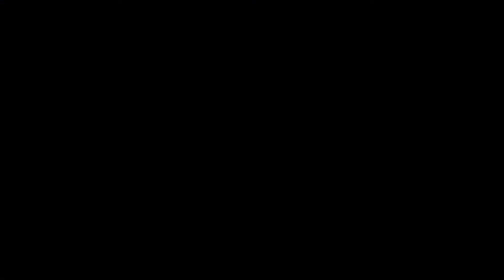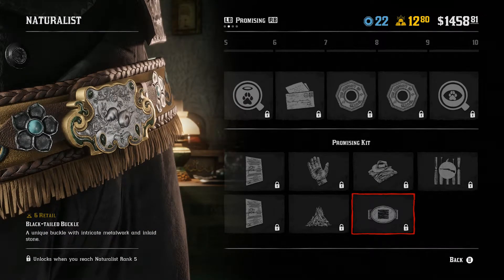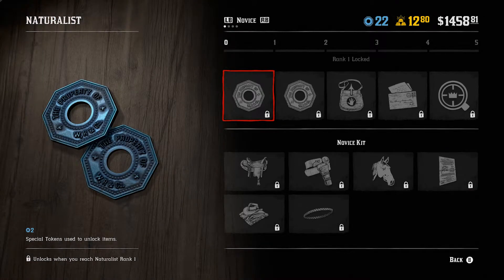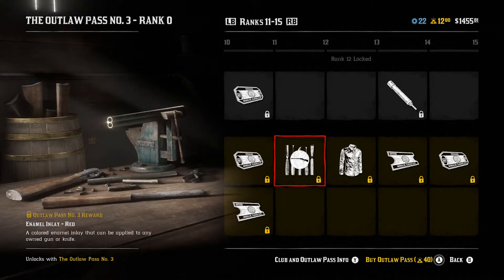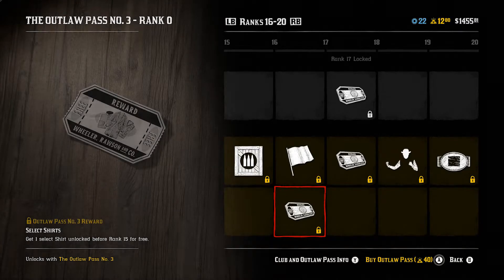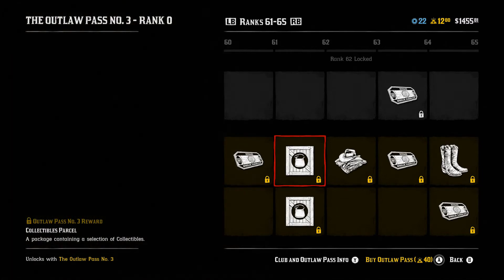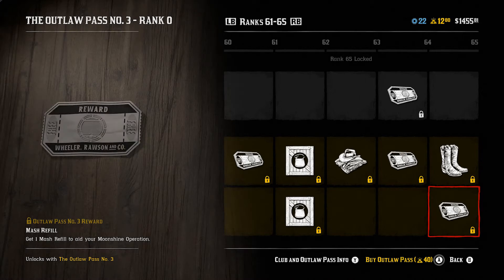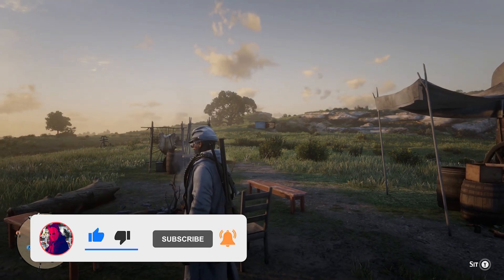Red Dead Online - Massive Update! Let's Take a Look at the Outlaw Pass 3 and Naturalist Role Unlocks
Red Dead Online finally has a new update! This is a video just looking at the rank unlocks for the new outlaw pass and naturalist role.  Naturalist role video coming later today!